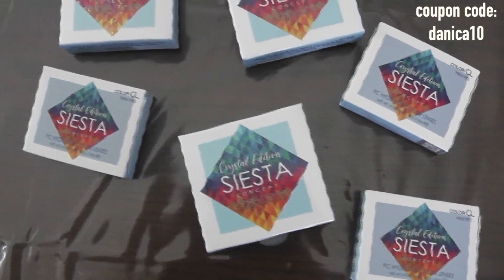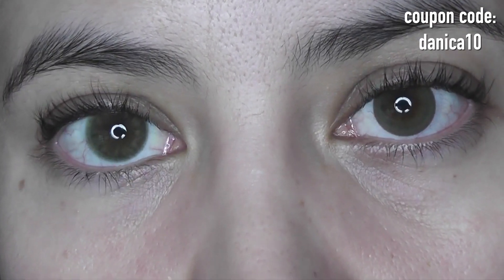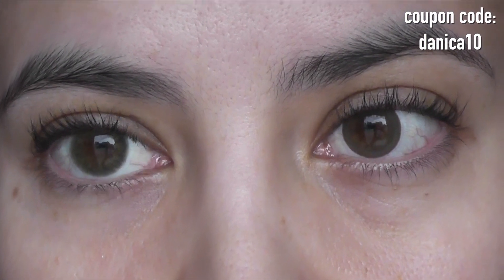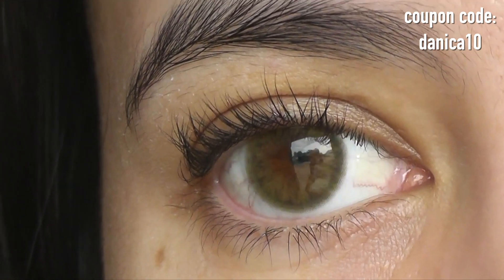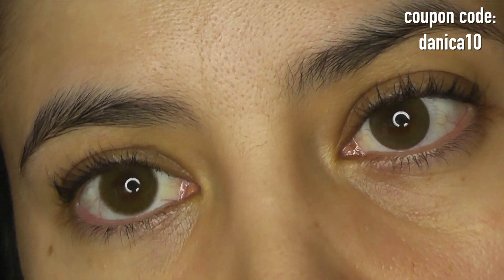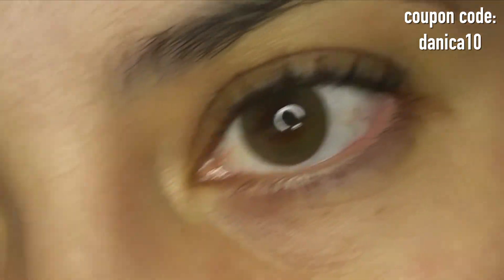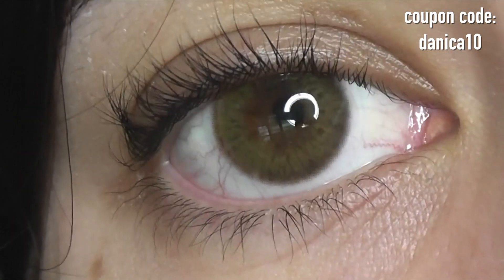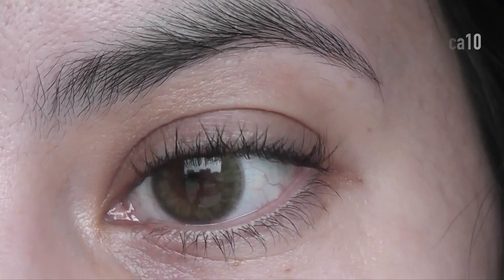ColorCL Halo Pear vs Halo Khaki vs Syrup Khaki Comparison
COLORCL HALO PEAR V HALO KHAKI VS SYRUP KHAKI COMPARISON \\ Hello everyone welcome to this ColorCL Halo colors comparison. In this video I compare 3 of ColorCL's most popular hazel lenses. All of these lenses are realistic and natural, with a well blended pupil hole resulting in no bug eye effect. They are all also very pigmented and suitable for both medium and dark brown eyes. The Halo Khaki and Pear are six month lenses, available in prescription and the Syrup Khaki are daily lenses sold in packs of 10

**Note**

danicarevamped

Check out my personal youtube channel about personal growth, the Law of Attraction and spiritual awakening